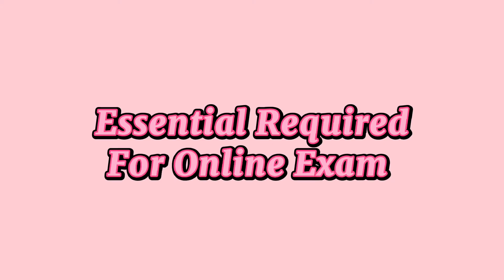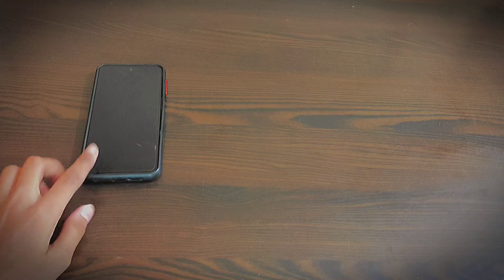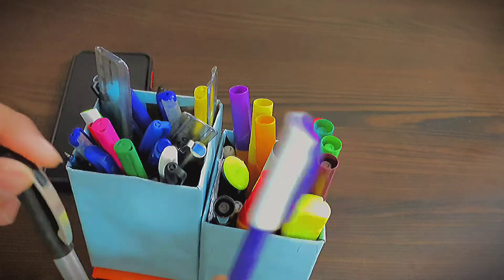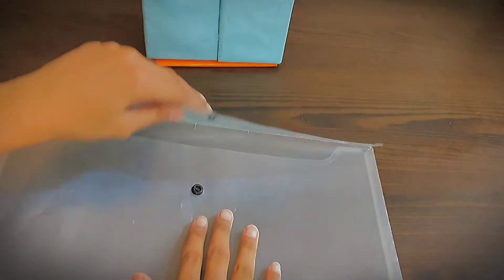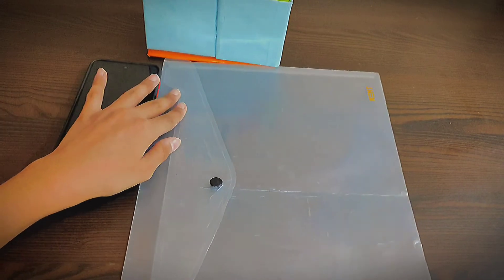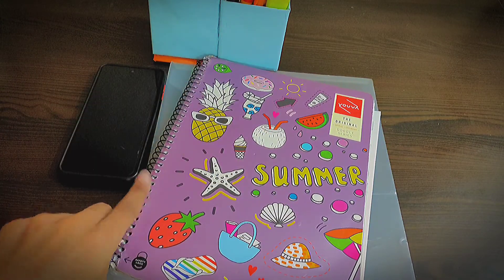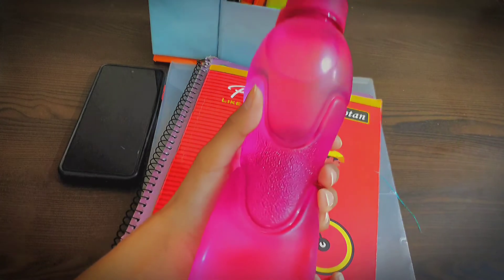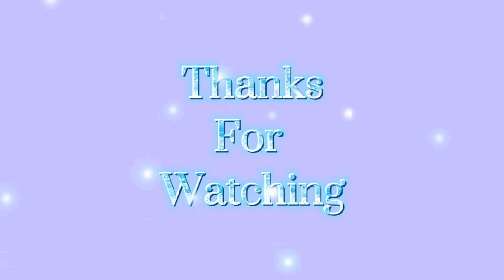Essential Required for Online Exam II Online School II My StudiWorld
Hello Friends
So I'm back with another video
Essential Required for Online Exam
Thanks!!